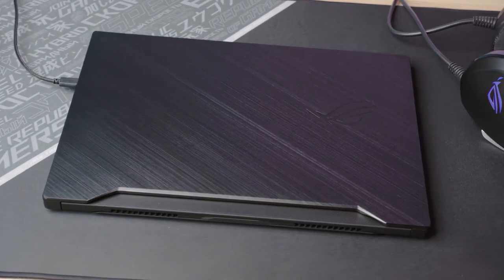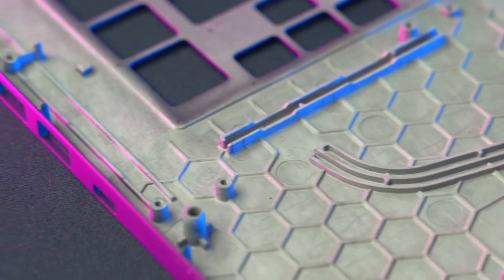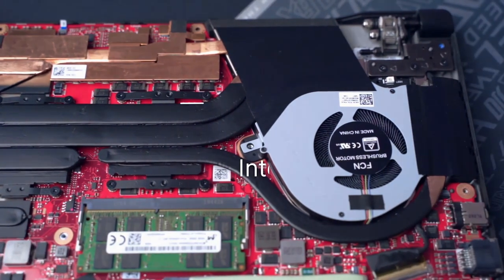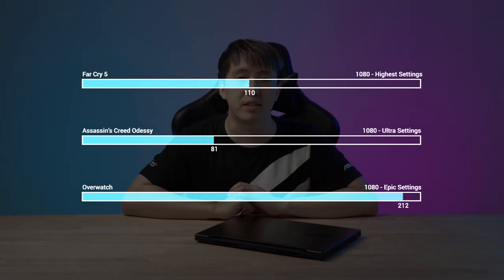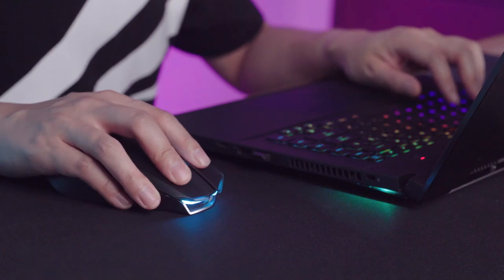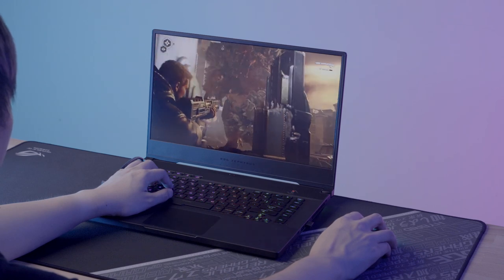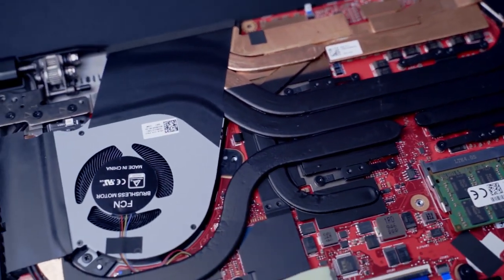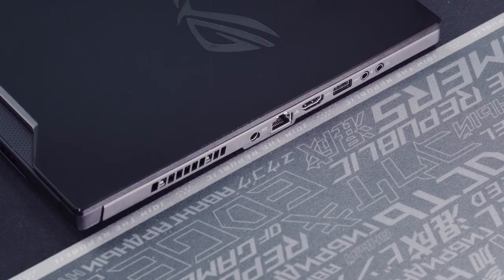ROG Deep Dive | Zephyrus S15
When it comes to lightweight, portable gaming power, the ROG Zephyrus S15 is as good as it gets. Take a closer look at what this premium gaming laptop can do in this deep dive from ROG.